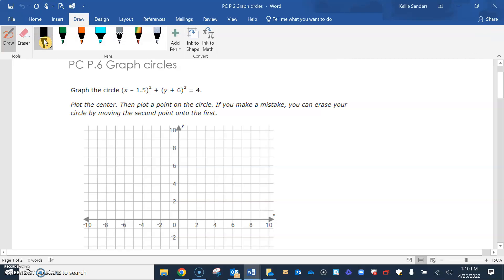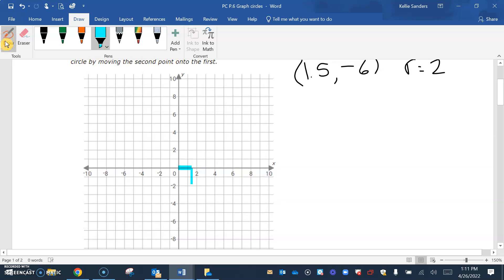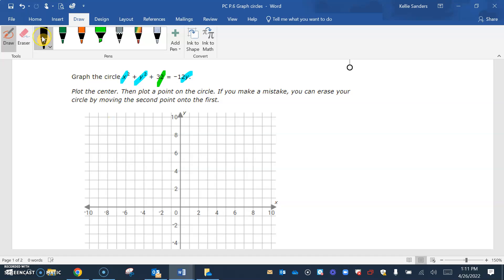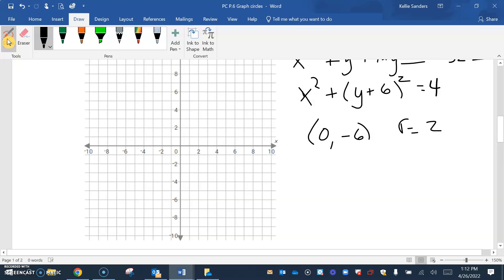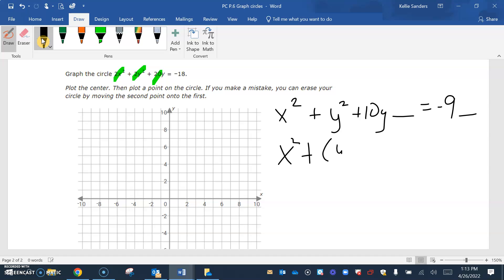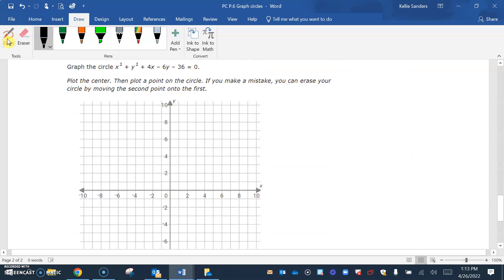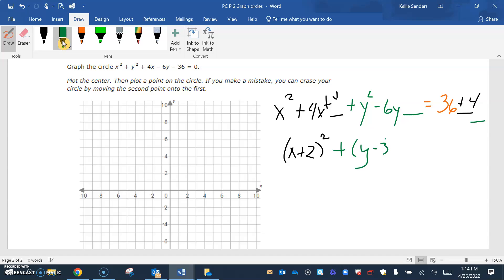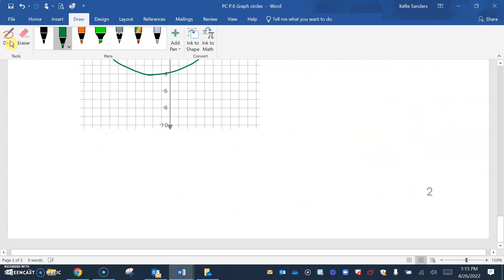PC P.6 Graph circles